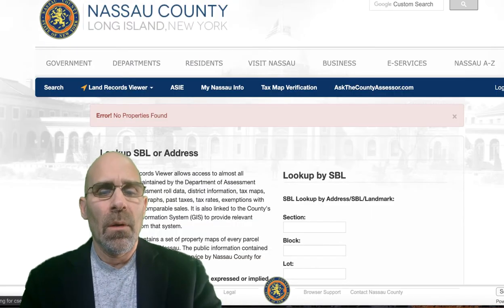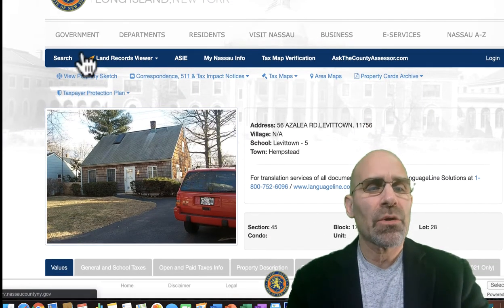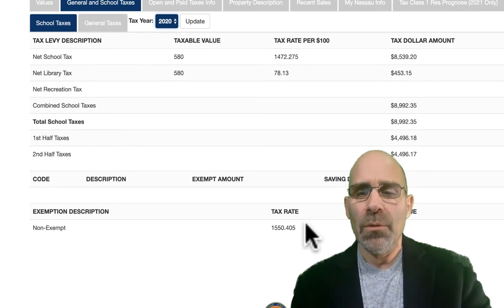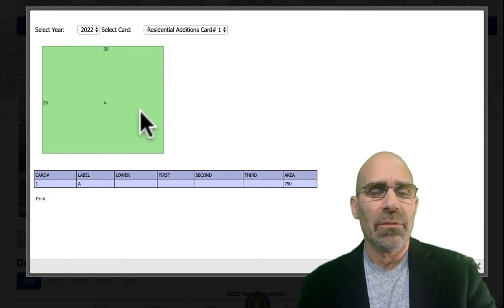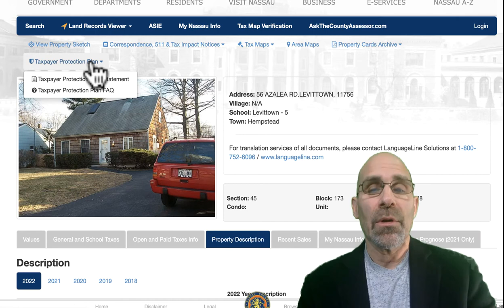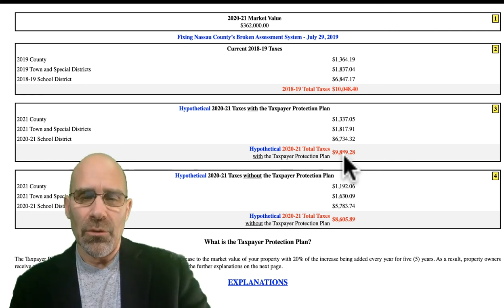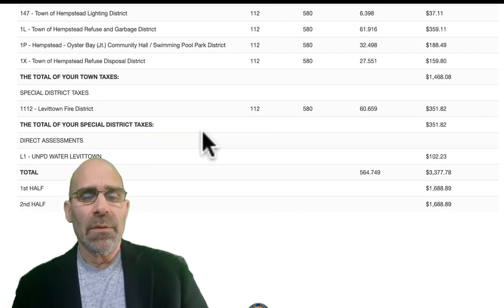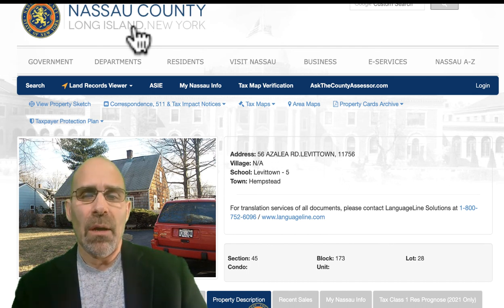MY NASSAU PROPERTY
A step by step guide on how to use the My Nassau County Land Record Look-Up website.  MyNassauProperty.com
This public record website has all the tax records of every property in Nassau County.

I will show you:
1) The step by step  process of checking your property taxes before you place an offer on the house.
2) How to find out if there are tax exemptions on the property that are not declared in the listing?
3) How to check if the property in question is set to have an increase or reduction as a result of the new Nassau County Assessment?
4) What you need to know about the five year phase in
Plus more.

Making Dreams Come True One Home At A Time.

Shopping:
Books: